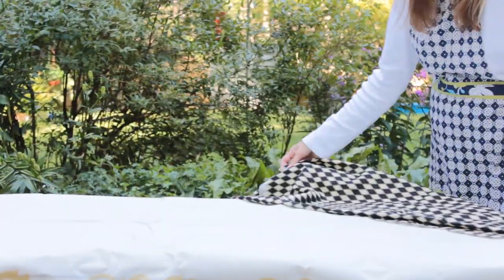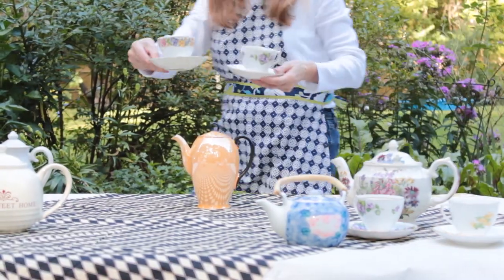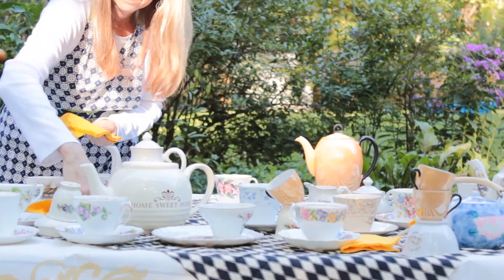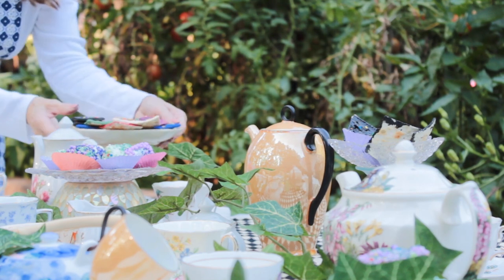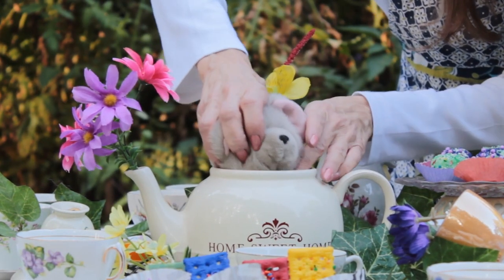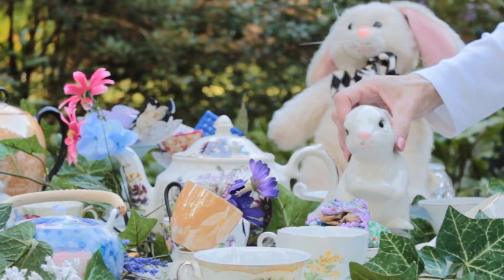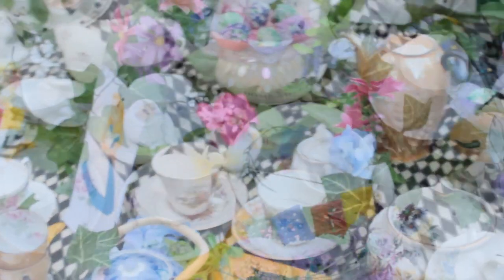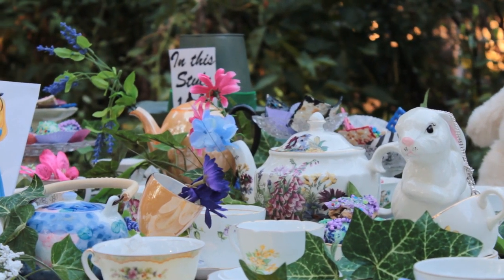MAD HATTER'S TEA TABLE-SCAPE DECOR CHALLENGE | ALICE IN WONDERLAND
▶Come along and have some fun while I set up my Mad Hatter Tea Party Table-scape Decor. Finding my inner Alice in Wonderland ~ I had a blast using my vintage teapots and tea-cups and make sure you watch to the end to see who arrives!

Make sure you check out the fabulous hostesses channels below!